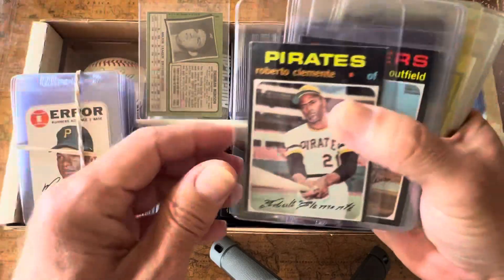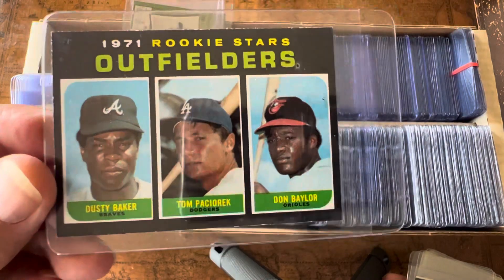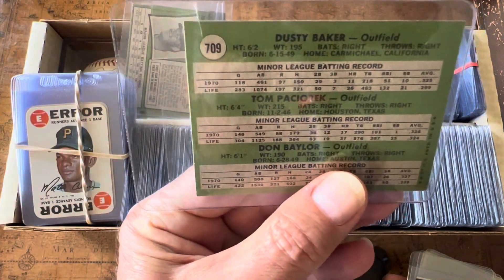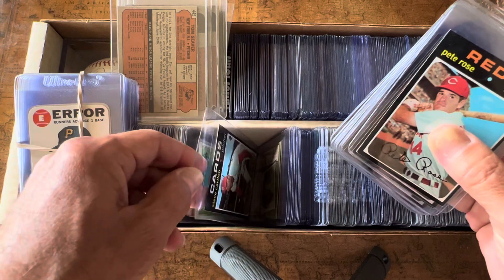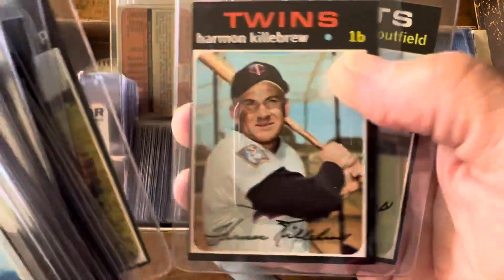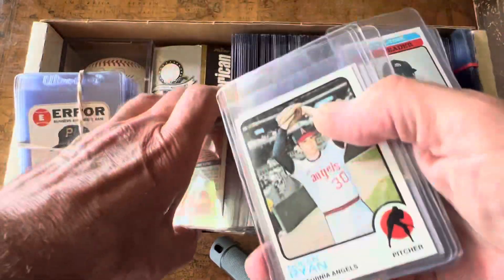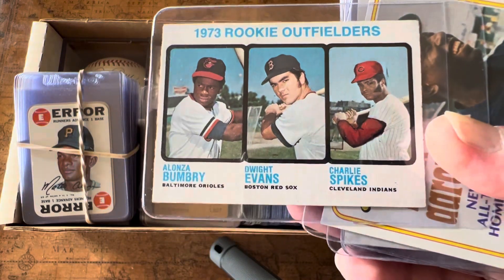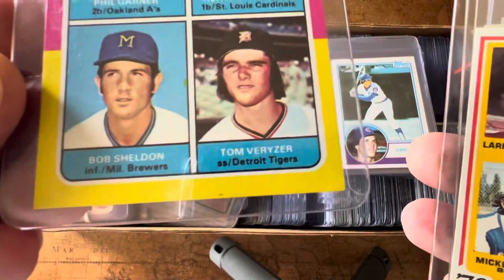What cards do I grade ? Last cards to choose from- Part 3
What cards do I grade? Final cards to choose from.

If you enjoyed my videos, please help cure Breast Cancer. I have 3 friends who got breast cancer. One passed away a few months ago, another friend was cured and my best friend just completed chemo.
Please help cure this horrible disease.

1-877-gokomen